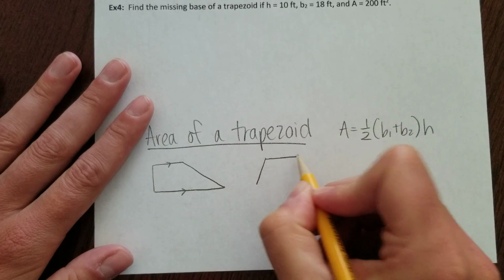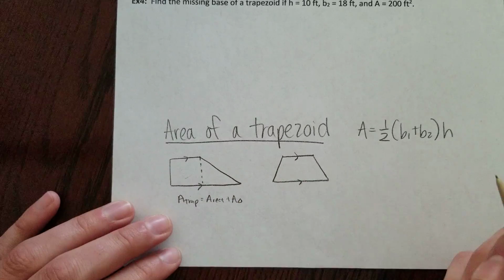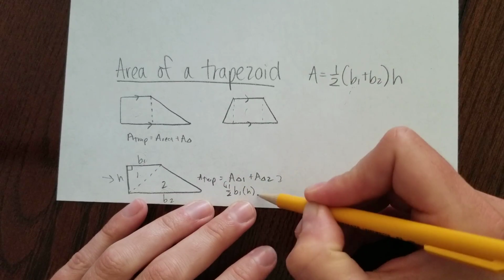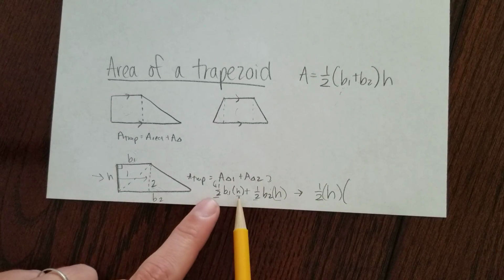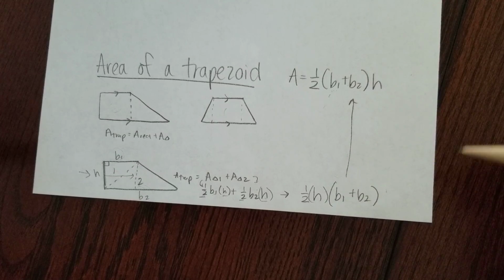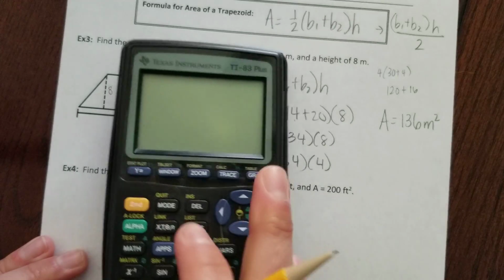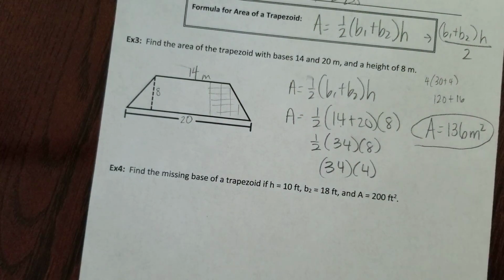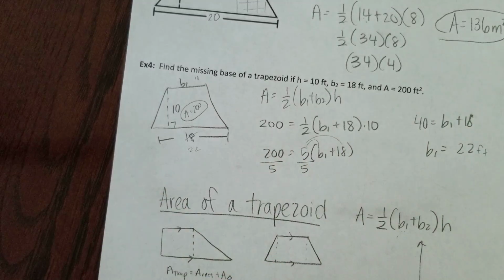32- area of triangles and trapezoids